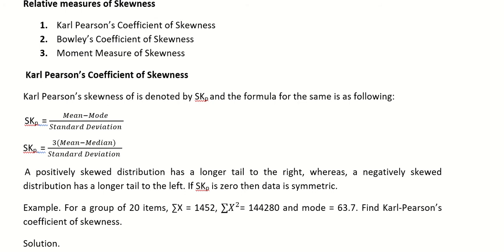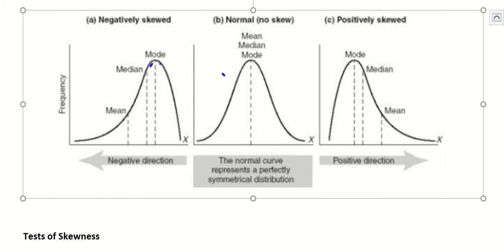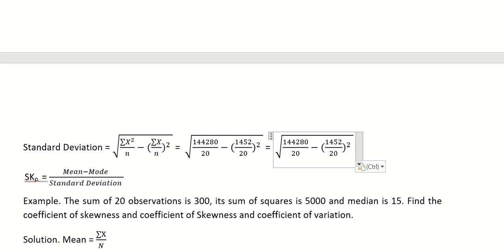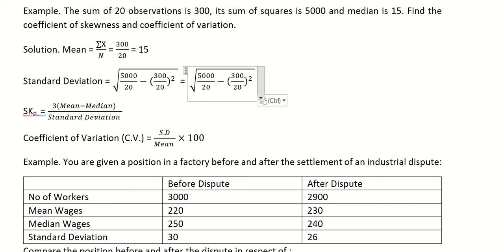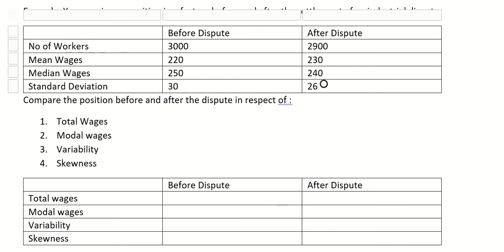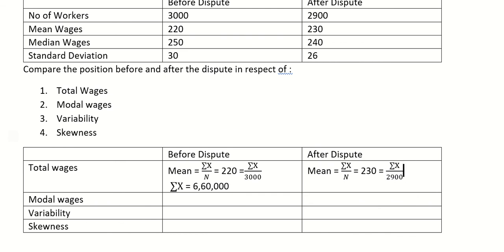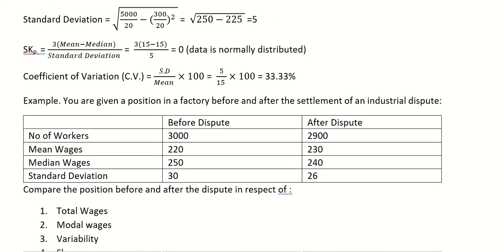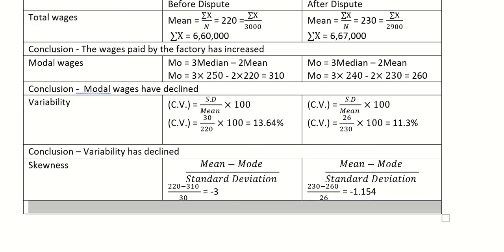Karl Pearson's Coefficient of Skewness